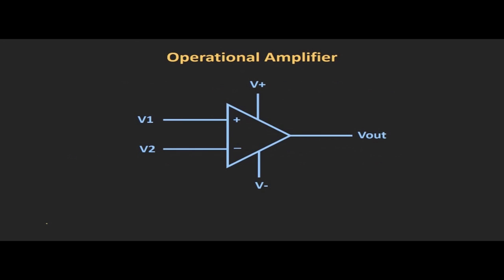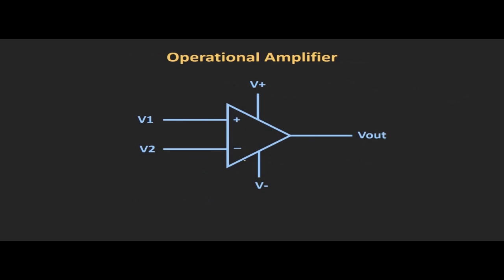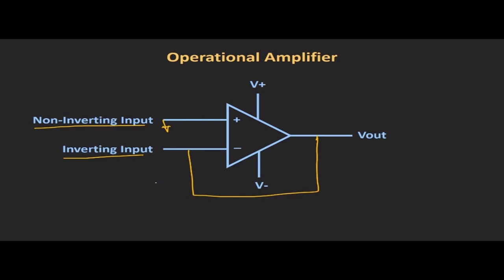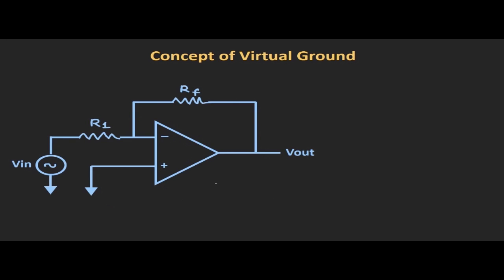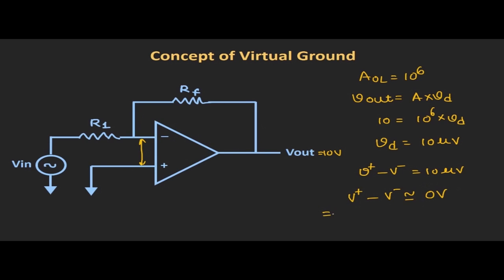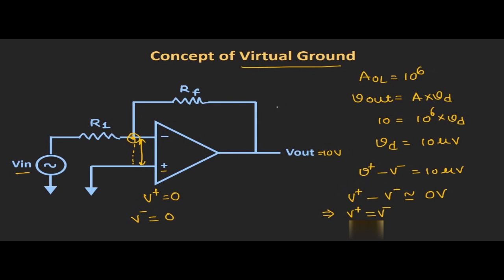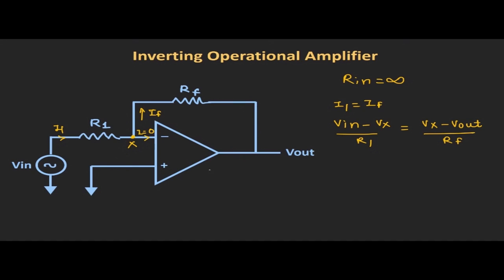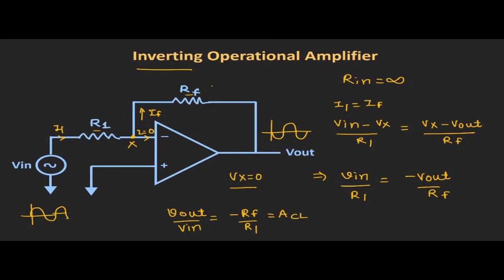Op-Amp: Inverting Op Amp and The Concept of Virtual Ground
In this video, the inverting Op-Amp configuration and the concept of virtual ground in Op-Amp has been discussed.

Why do we require feedback in Op-Amp?
Op-Amp is a very high gain differential amplifier. So, in open loop configuration,  even a small differential input (in micro volts) is applied between the two terminal of the Op-amp, then also the output will be get saturated. And we can not use it as an amplifier.
Because in the amplifier the relation between and the output is linear.
So, to control the gain of the op-amp and to use it as an amplifier, negative feedback is required in op-amp.

Inverting Op-Amp configuration:
In this configuration, the input is applied at the inverting end of the opamp and the output voltage is 180 degrees out of phase with the input. that is why it is known as the Inverting Op amp configuration.